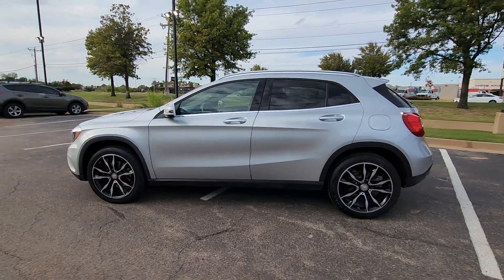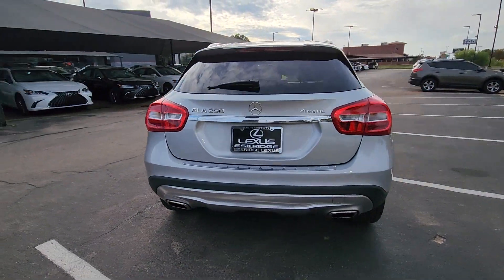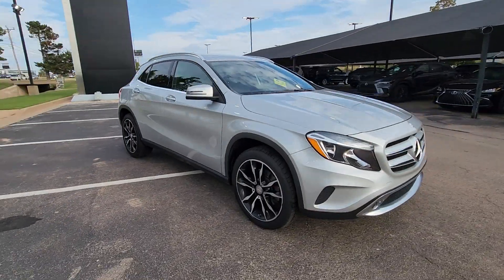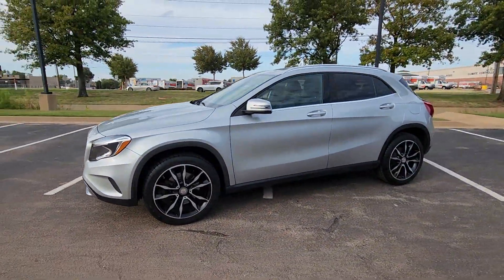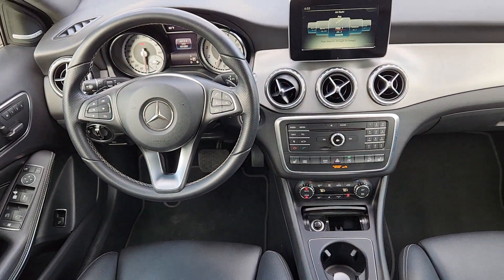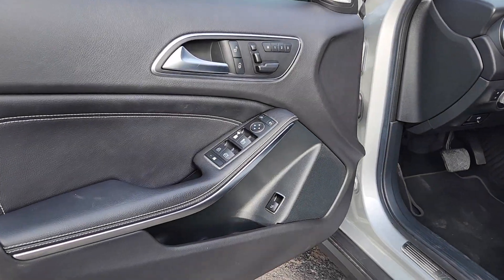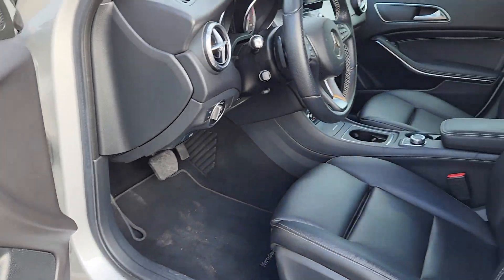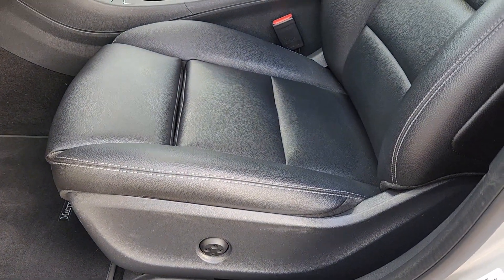2016 Mercedes-Benz GLA GLA 250 OK Oklahoma City, OKC, Norman, Edmond, Piedmont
Used 2016 Mercedes-Benz GLA GLA 250 available at Eskridge Lexus of Oklahoma City located in 700 West Memorial Rd, Oklahoma City, OK, 73114 and servicing the Oklahoma City, OKC, Norman, Edmond, Piedmont area. Please mention the stock P1031A when you contact the dealership for this vehicle.

Get into the  2016  Mercedes-Benz GLA.  Here's a finely appointed Mercedes GLA two-fifty SUV. Compact, agile, adventurous, and equipped for navigating urban landscapes as well as winding back roads, this sleek, capable crossover brings the spirit of its motorsport heritage along on every journey. The following are some of this vehicles highlighted options: Navigation System, Keyless Entry, Keyless Start, Heated Mirrors, Premium Sound System, Satellite Radio, Fog Lamps, Power Liftgate, Electronic Stability Control, Alarm. Why settle for less than the best? Get into this GLA two-fifty SUV and let the adventure begin! Our team will give you an outstanding test drive experience. Stop in today!

Additional Comments
CARFAX One-Owner. Clean CARFAX. Polar Silver Metallic 2016 Mercedes-Benz GLA GLA 250 4MATIC 4MATIC 7-Speed Automatic 2.0L I4 DI Turbocharged 1 owner Carfax certified Local Trade In GLA 250 4MATIC 2.0L I4 DI Turbocharged 7-Speed Automatic 4MATIC Polar Silver Metallic Black w/MB-Tex Upholstery 19 5-Spoke Alloy Wheels 8 Speakers Auto-Dimming Mirrors Blind Spot Assist Brake assist Electronic Stability Control Emergency communication system Four wheel independent suspension Fully automatic headlights Garage Door Opener harman/kardon Logic 7 Audio System Heated Front Seats KEYLESS GO MB-Tex Upholstery Power Liftgate Premium Package Radio: Audio 20 CD w/Garmin Navigation Pre-Wiring Rain sensing wipers Rear-View Camera SIRIUSXM Satellite Radio Speed control Speed-sensing steering Steering wheel mounted audio controls.\n\nRecent Arrival! 24/32 City/Highway MPG\n\n\nReviews:\n  * Sporty handling and performance from base model; stunning performance from AMG version; ample safety features. Source: Edmunds